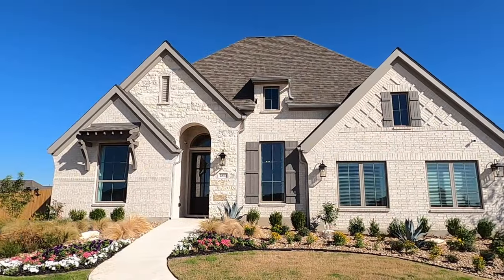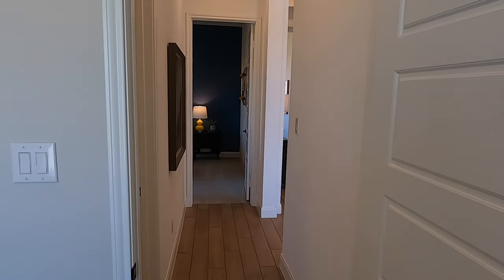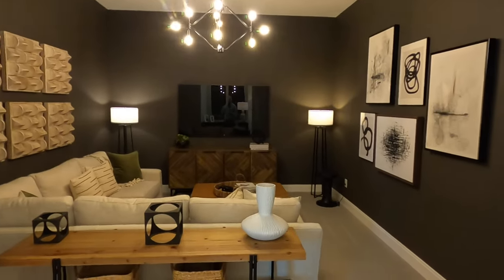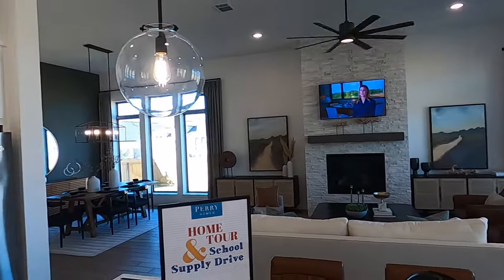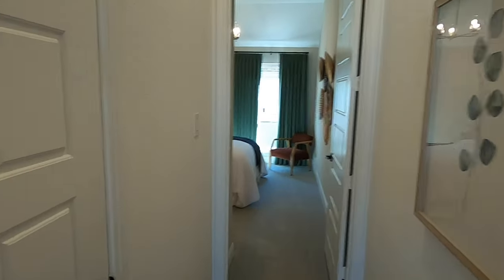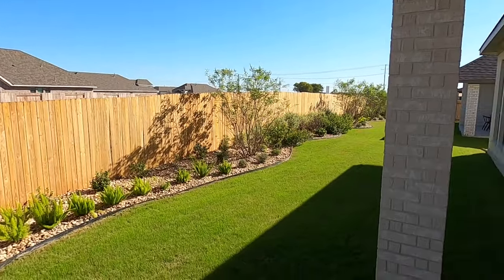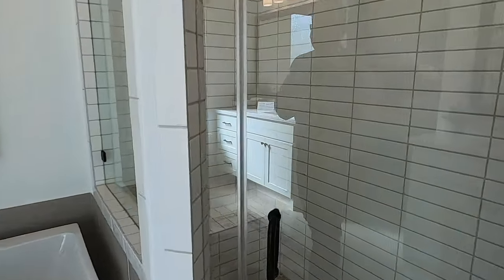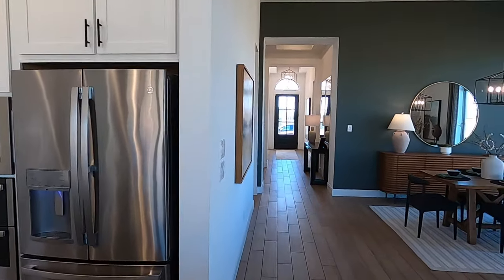Perry Homes, Plan 2944W, Meadows at Mills Creek, Seguin TX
This is a model home tour of the 2944W plan built by Perry Homes in what I consider the best bang for the buck Perry Homes community in the greater San Antonio area. It has 2944 Sq ft, 4 bedrooms, 3.5 baths along with a 3 car garage. As of Mid November 2024 they have several completed homes for sale at amazing deals. FYI, they do not lower to price if you don't have a Realtor so feel free to text me a or at least tell the sales rep that your in this community because you saw my videos.

Jason Payne